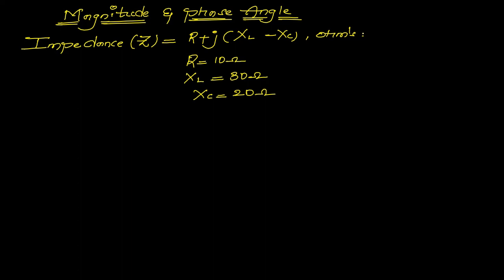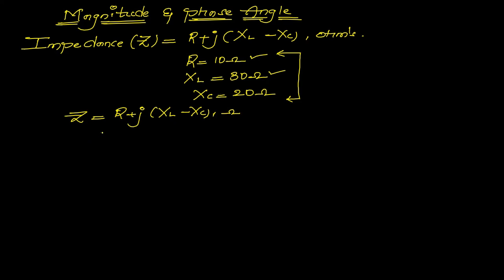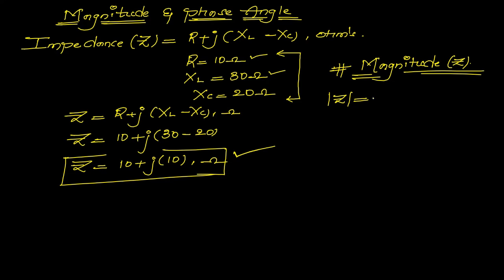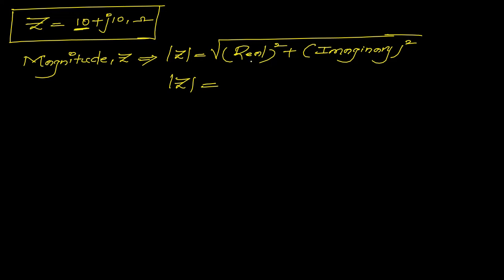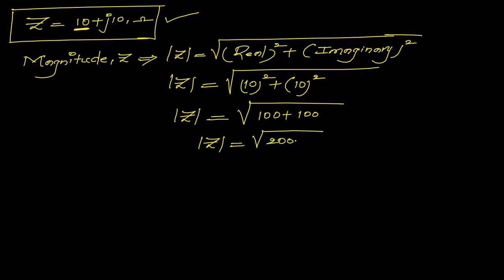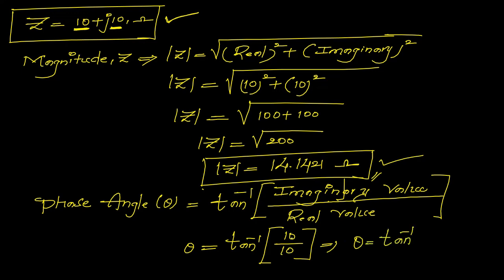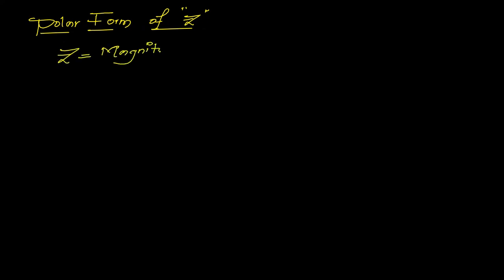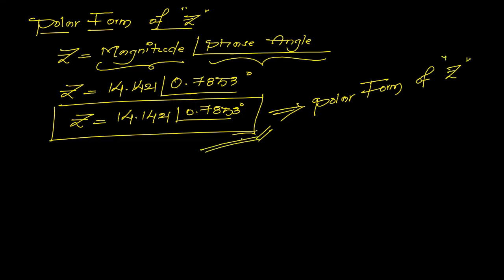Magnitude & Phase Angle Calculation ll AC Circuits ll BHK Electrical Concepts ll